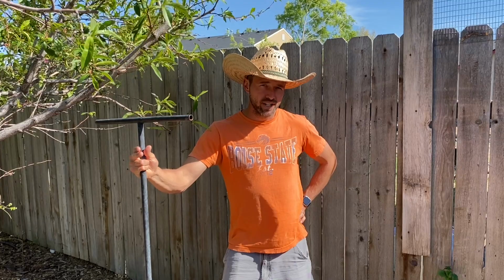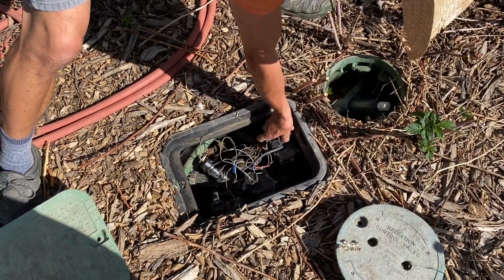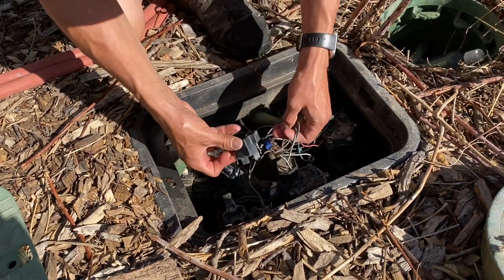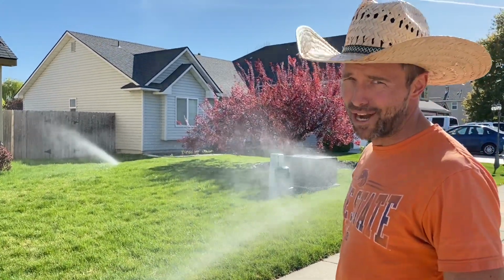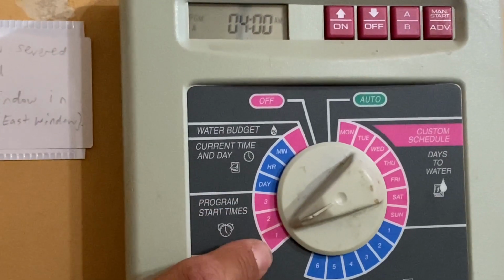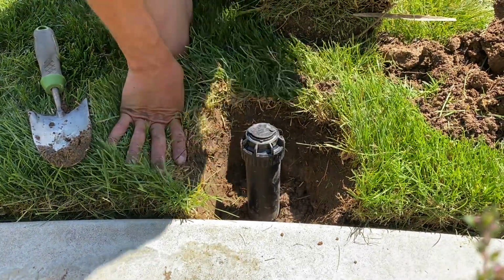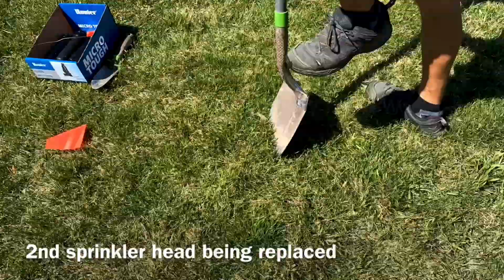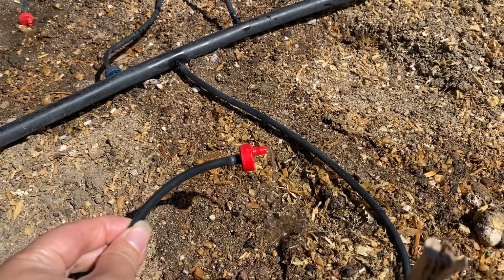Setting Up Sprinkler System, Fix/Replace Sprinkler Head, Timer system, Drip Irrigation & More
In this hands on video you will learn everything you need to know about setting up your sprinkler system. You will also learn how to program your timer, how to fix/replace a sprinkler head, and all about your drip irrigation system. And of course you will learn about the proper tools to use during this process. If you have any questions about sprinklers ask in the comments below and we will answer them or make another video.

Drip Irrigation Kit
Sprinkler System Timer
Sprinkler Setup Kit

Melissa B.
16432 N. Midland Blvd. # 28